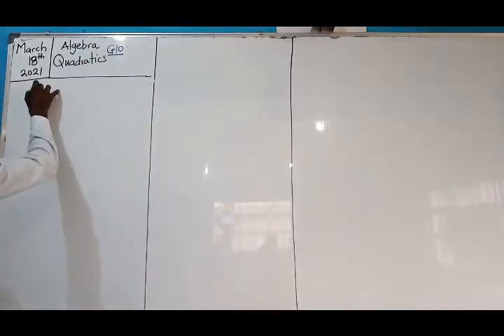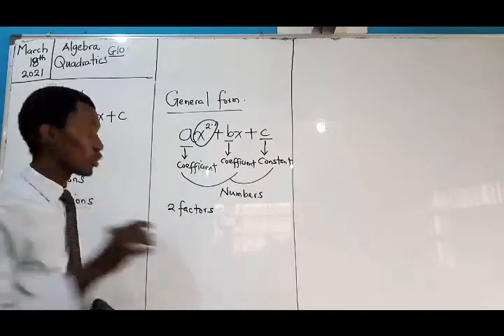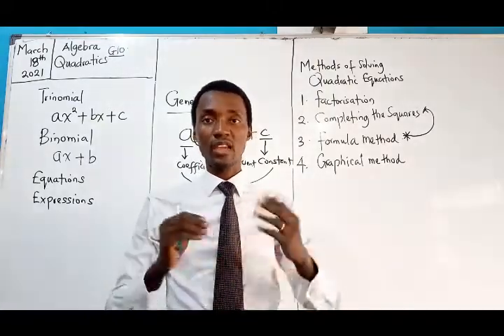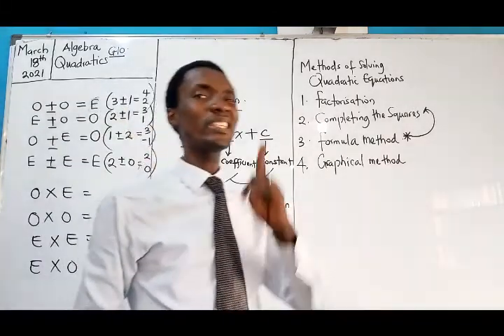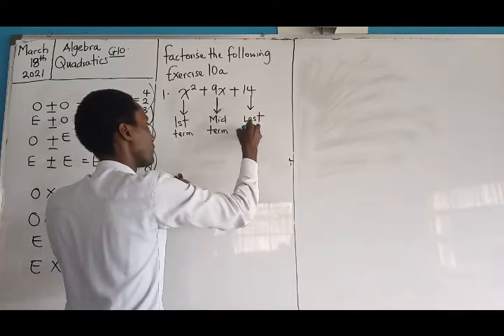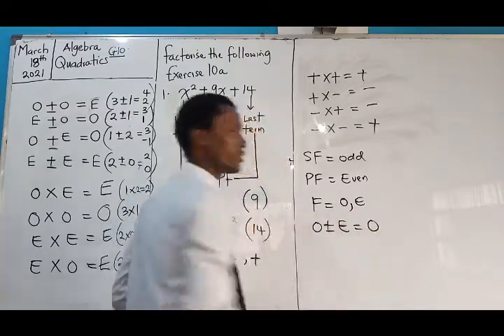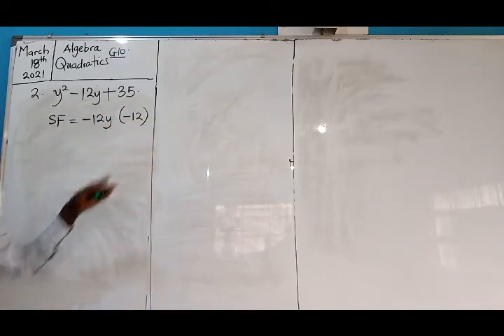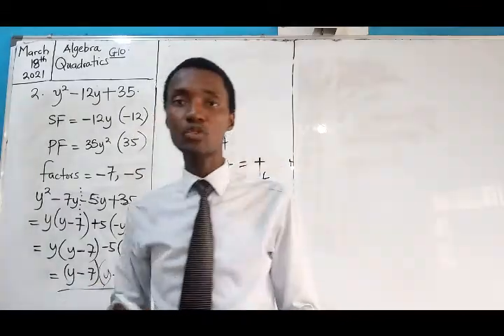ALGEBRA Quadratic Expressions Grade 10 (SS1)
Learn about algebra quadratic expressions in this Grade 10 (SS1) video, designed to help students understand the fundamentals of quadratic equations and expressions. This video covers key concepts, including factoring, expanding, and simplifying quadratic expressions, with examples and explanations to make learning easier. Whether you're a student looking for help with homework or a teacher seeking resources for your classroom, this video provides a comprehensive introduction to quadratic expressions, aligned with the Grade 10 curriculum. With clear and concise explanations, you'll be able to grasp the concepts and apply them to solve problems. Watch now and improve your understanding of algebra quadratic expressions.